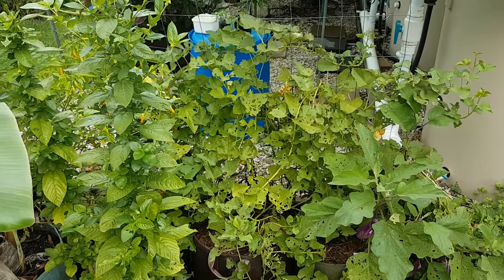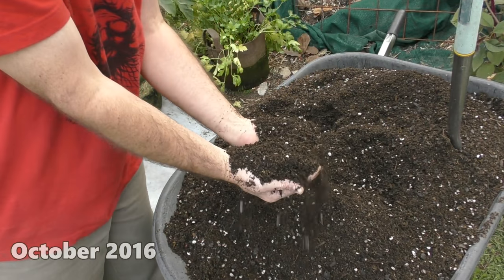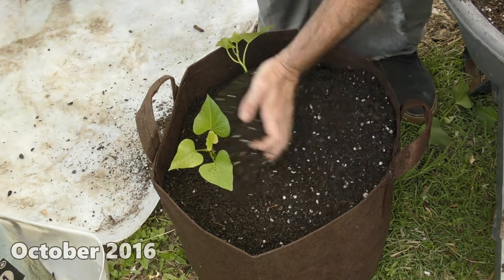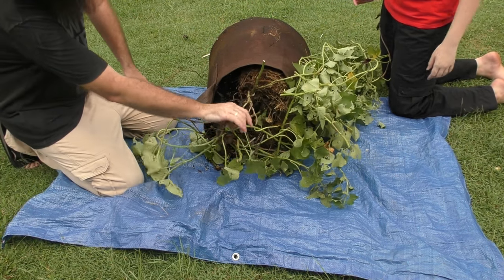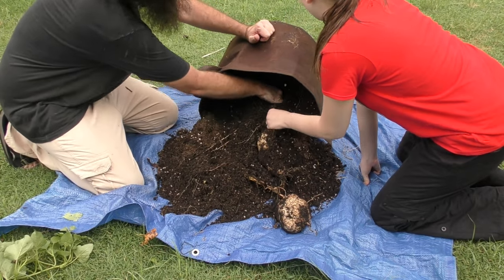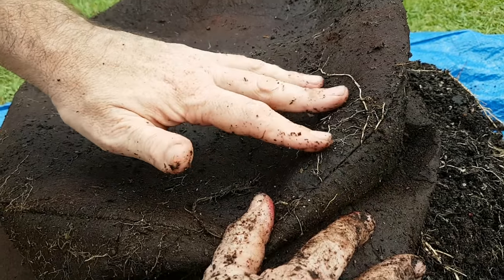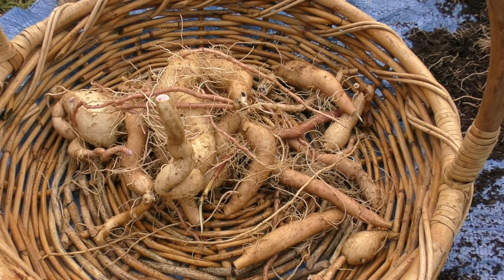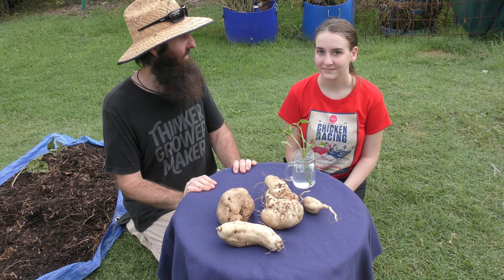Growing & Harvesting Sweet Potatoes in Containers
Hi folks. Sweet potatoes would have to be one of my favourite plants to grow & they do really well in containers too. Many folks won't grow them due to their sprawling nature but when kept in large containers they are easily manageable & any young growth points that get trimmed off can be added to salads or stir fries & everyone loves a double harvest. 😉
Cheers all,
Rob

Root & Ramble Tee Shirts I wear in most clips are available

Tina Smith
Pierre Blom
Steve McAlister
Rick Campbell
Vanessa Love
Nita Farmer
Chris Lambertus
Frank Trinkle
Jason Carpentier
Kings Gold Plating
Jasmijn
jan baesso
Nathan Gray
Rainier
Angelique Foreman
David Coles
Warren Todd
Adz Free
trevor kelly
Matt B
Jake webb
Kathryn Eisenreich
mark torr
Jason DeBruyn
Bryan Shoosmith
Nathan T Harvey
The Rayhawk Clan
Bill Dickhaus``
Christi Feldewerth
Christopher Walters
Allan
Charles Nicholas Serra
Marion Lennon
Tom Riley
David Jarvis
Catherine Walker
Electronic Shaman
Bo Elzinga
Richard70au
Ben's Chicken Stampede
Cameron Floyd
Andrew Stewart
Stevie youngman
Sean Atkins
Jaydeyn Thomas
Erica Sutton
Tony
steve
Clare Poppi
Jay Gray
Darren Tinker
Amphion
Adam Tolley
Alex
Dean Winchester
Keith Muller
Brendon
Dave
David Elkins
Roger C Murphy
Scott Cullen
Higgledy-Piggledy Urban Farm
Lee Yeomans
Angela Tsai
Michael
JT
Ben Rogers
Ross Walker
David Malnes
Paul Anguiano
Bo B.
Patrick Schimanski
Alex
Peter Wilson
Marc Theriault
banjo
Skylar Hayes
Francesca Latter
Karen Drimer
Jesse Adams
Daniel Stafford
Hoby Bradfield
Paul Ruscoe
james
Robert Cousins
Garth Dubin
Jeni
Ray J
Jerry Parker
Sarah Keating
Daniel
Danielle Taylor
Karen Wedge
Jamie Watson
Peter Cross
Breagha
Ashley Glenday
Alexandre Haguenauer
Allan Palmer
David Zeller
Redok Sith Lord
JOSÃ CARLOS DOS SANTOS JESUS
Jen Higgins
Barry Bear
Luis Tobon
Dirk
Rachel Fish
Craig Currie
Marbly
Chris Evans
Alanna Dare
Dave Downer
Matthew
Ed Ginzel
Reuben Bluff
Maoiliosa
Samiya Shaikh